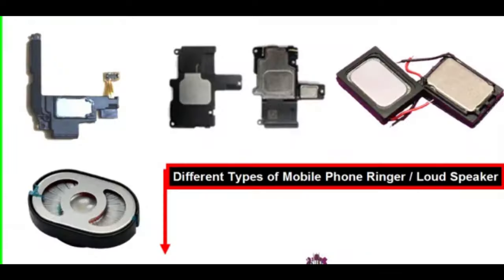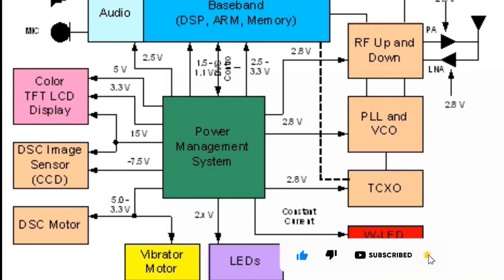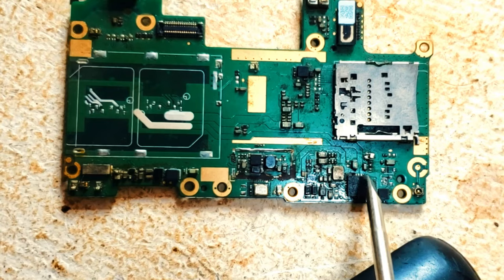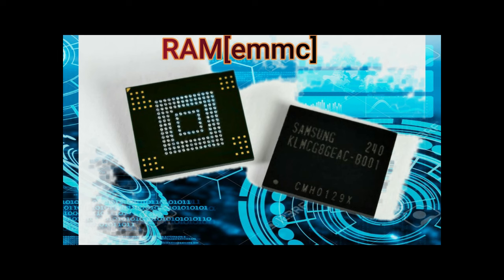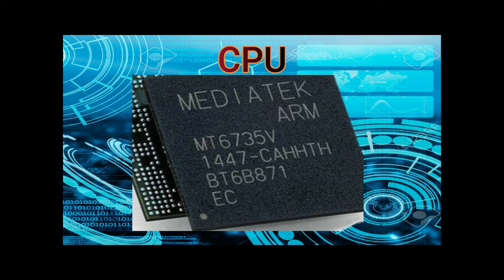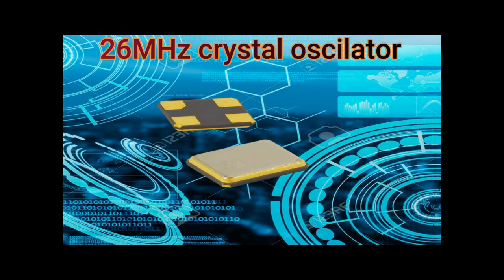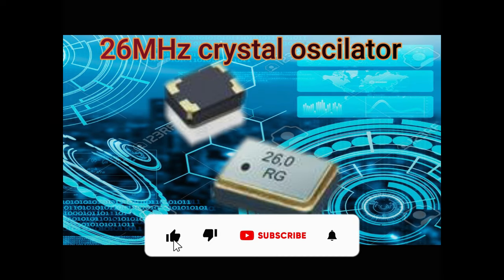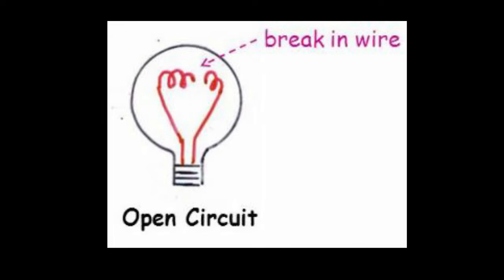How To Identify ALL Mobile IC Name and How They Work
In this video i will show you how to know all Mobile IC Name - How to Identify all ic in Mobile and how they Function.
   Hello my name is Serges Mike and i`m here to educate you on your journey in becoming a professional phone technician. welcome to my channel and Welcome to the second episode on how to identify all mobile IC.

          When learning how to repair a mobile cell phone, it is important to identify it`s components and understand their functions. Mobile phones comprises different micro integrated circuits such as the charging IC, audio IC, flash IC and a host of others.

  Here are a list of videos related to this video that you can watch and learn more and more:

0:00 Introduction
0:01 How to identify all mobile ic
0:05 how to identify sound ic
0:47 how to identify display ic
2:00 how to identify power ic
3:50 how to identify charging ic
6:37 how to identify cpu
7:34 how to identify network ic
8:07 power amplifier (PFO)
9:34 how to identify network crystal
9:55 network section
9:58 processing section